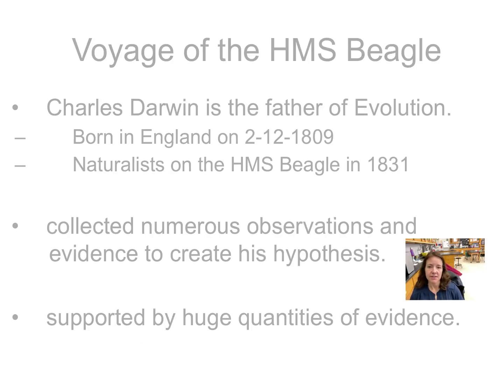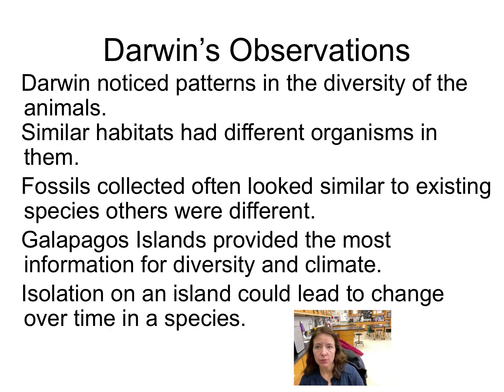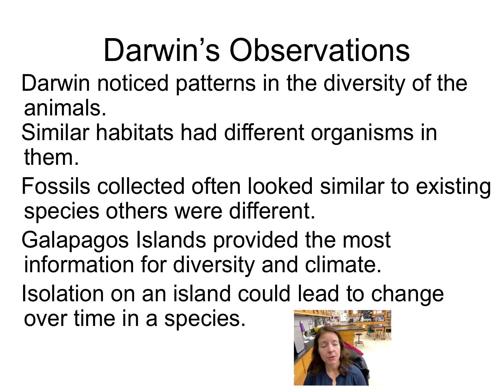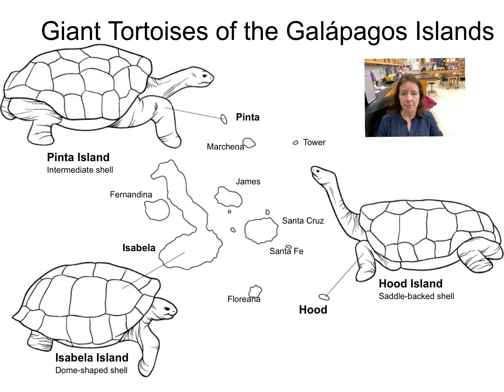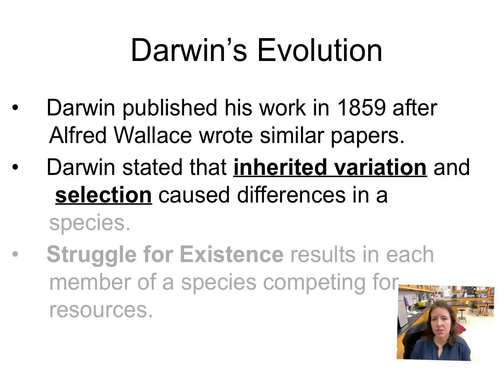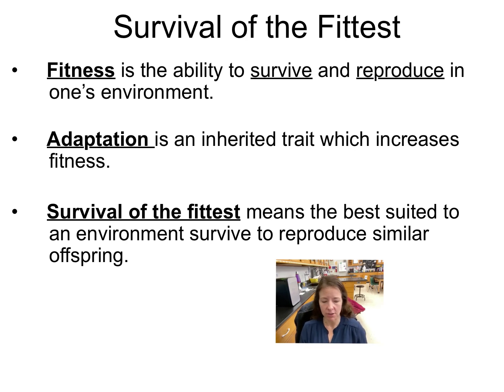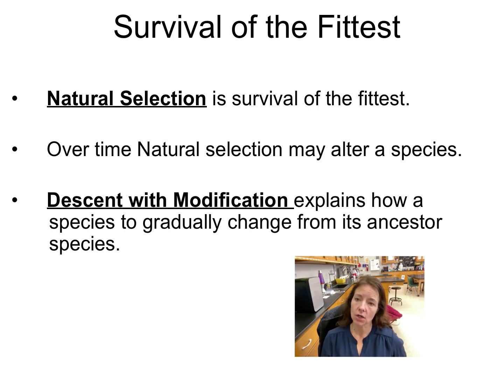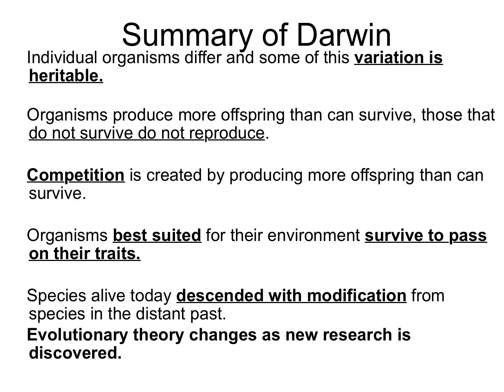notes Darwins theory of evolution